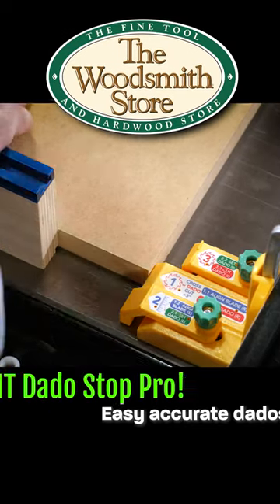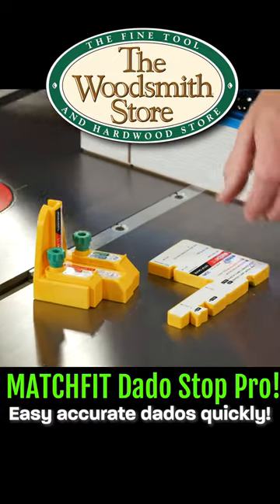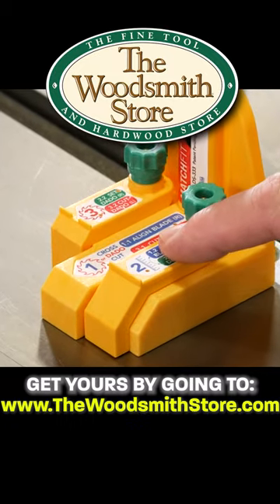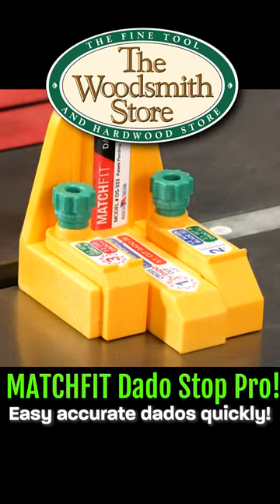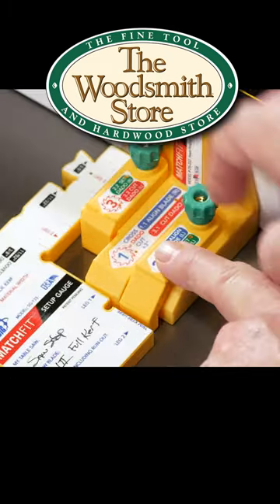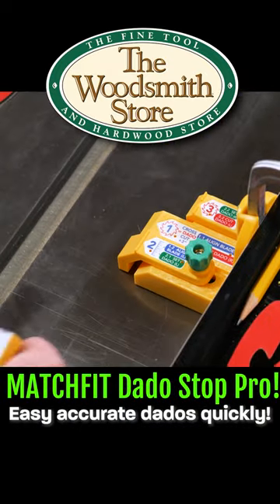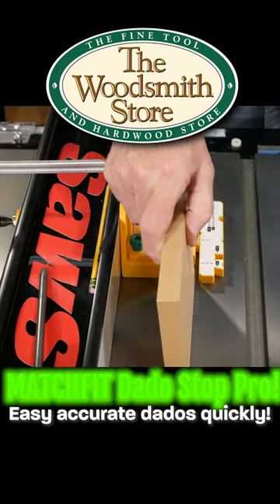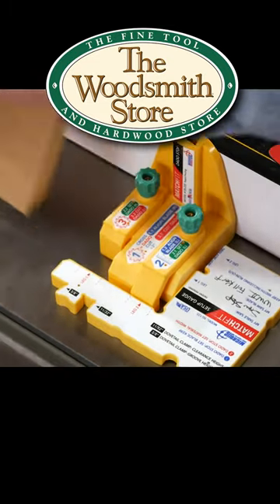Matchfit Dado Stop. Make flawless dadoes without the dado set with this amazing tool!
Make flawless dadoes for lap joints and inlays without a dado blade. The Dado Stop references the blade’s kerf and the actual stock thickness to gauge the cut. With the included Setup Gauge and Dovetail Clamp, setting up your dado cut takes just a few seconds, and eliminates the need for measuring, endless test cuts, and wrestling with multiple blades and shims. Best of all—there’s no dado blade required.